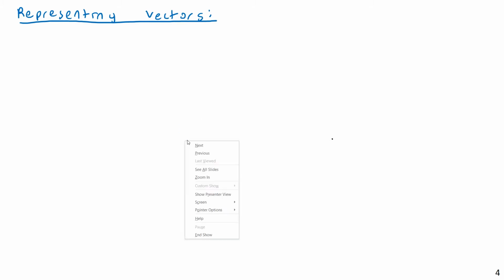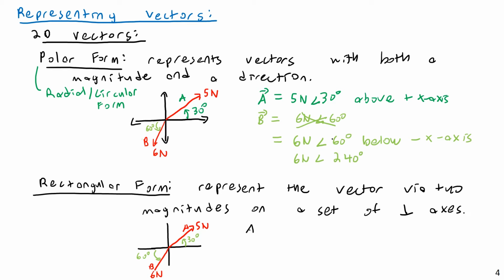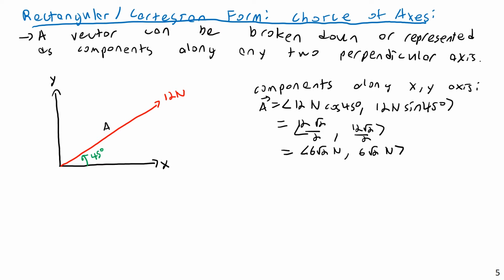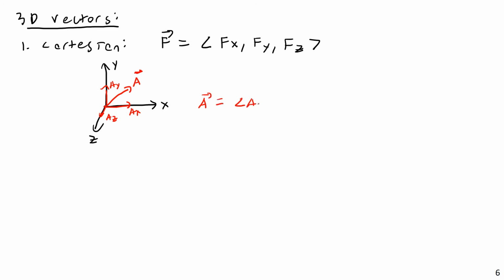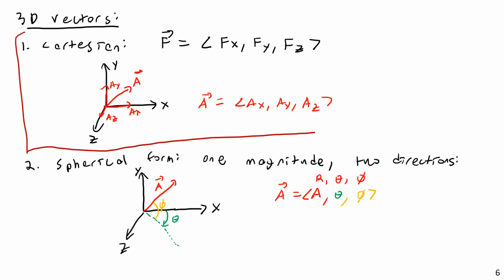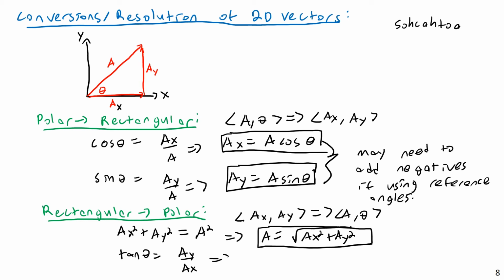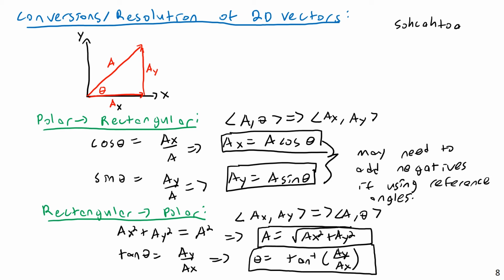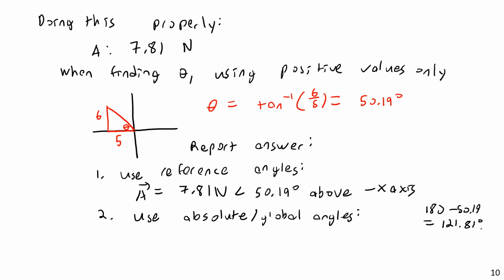Polar and Rectangular Vectors - Engineering Statics